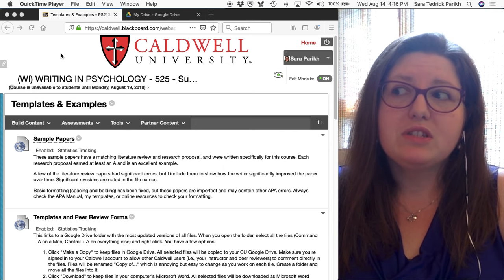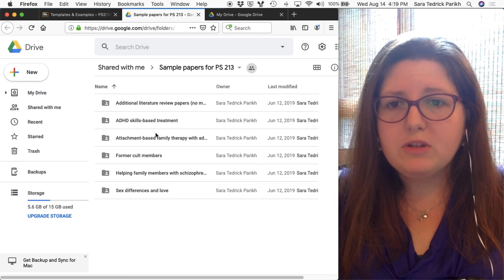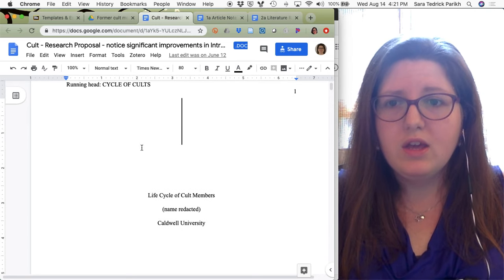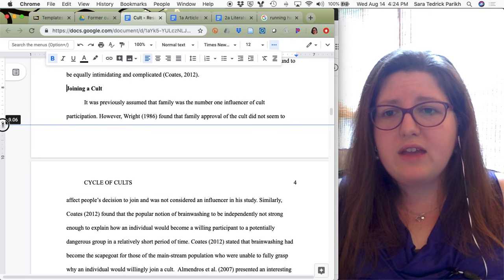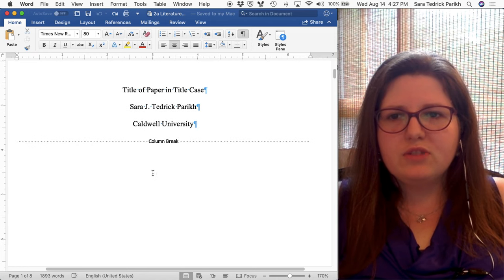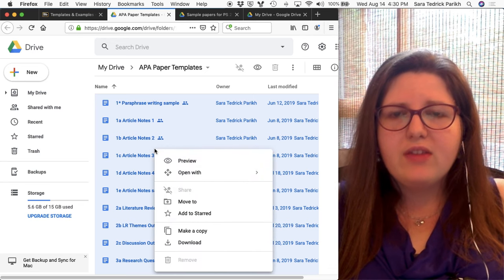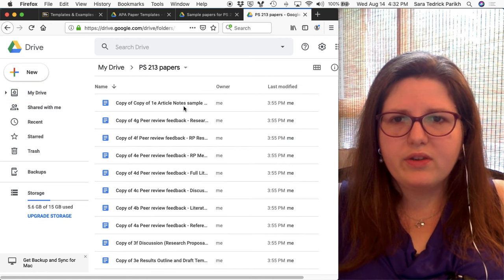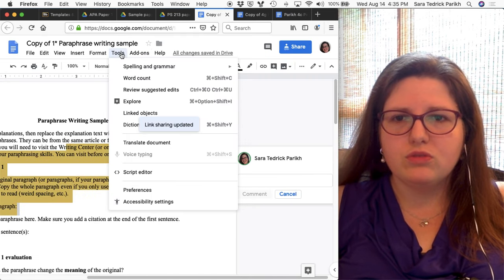PS 213 Google Docs orientation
- Risks and benefits of using Google Docs
- Copying to your drive
- Downloading from your drive for BlackBoard submission
- Sharing with instructor
- Downloading all documents for access on your computer